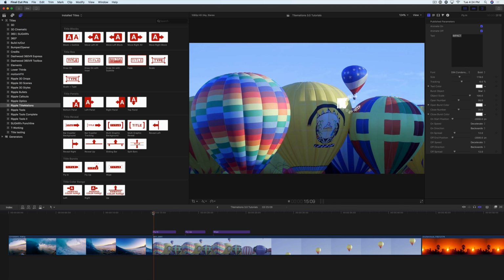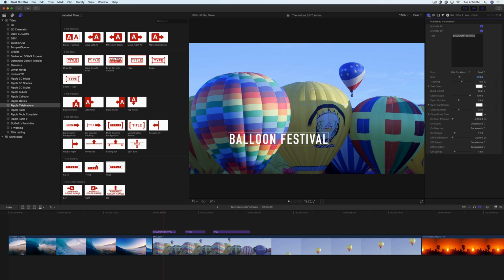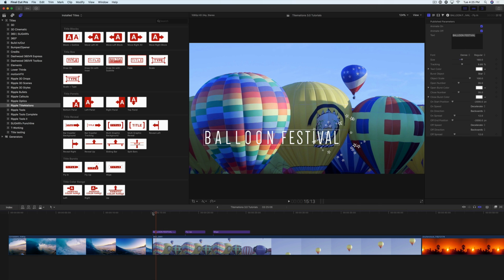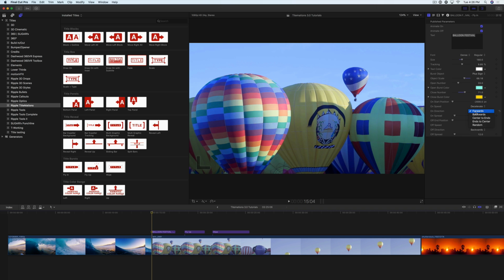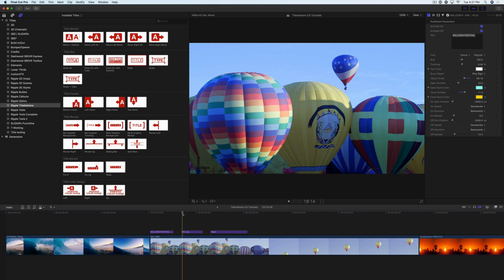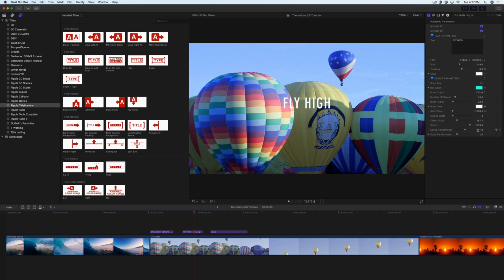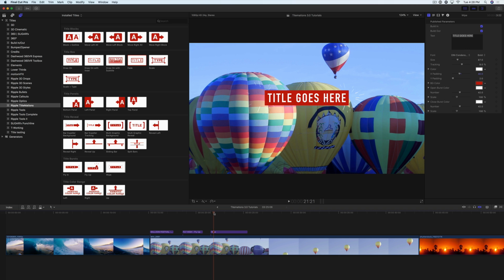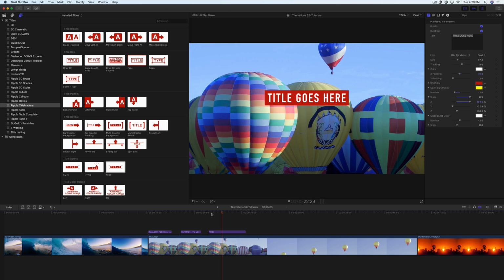TitleMations 3.0 Tutorial: Title Bursts